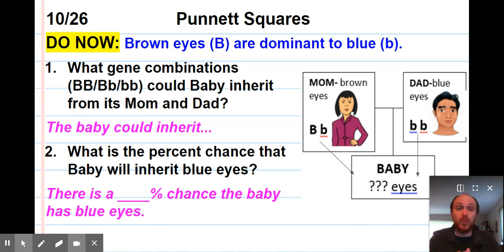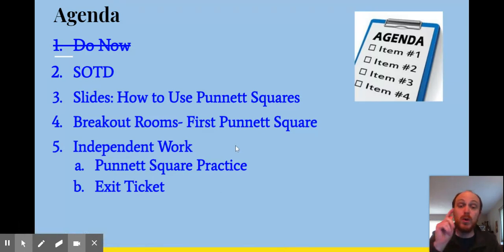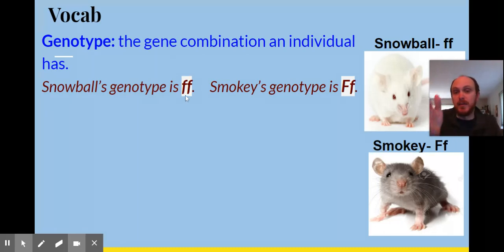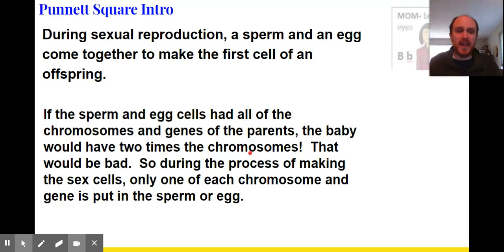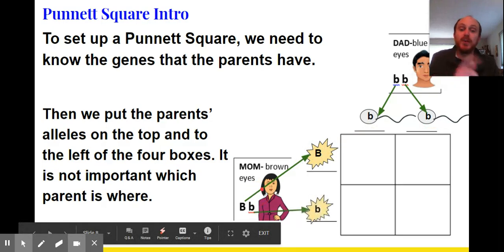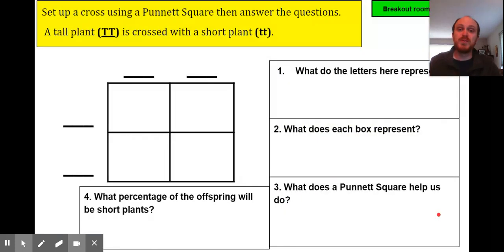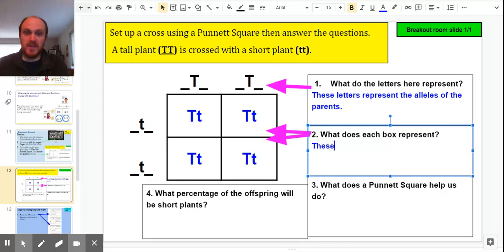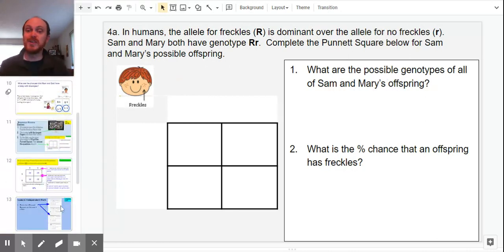L06- Punnett Squares - Google Slides